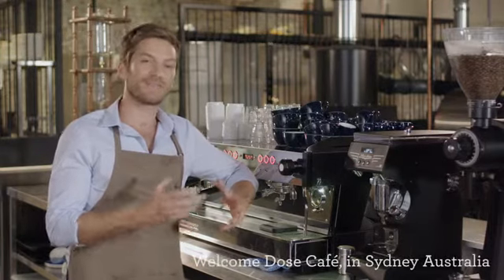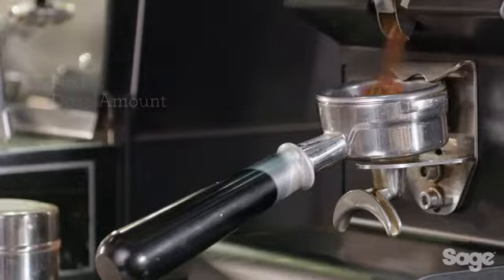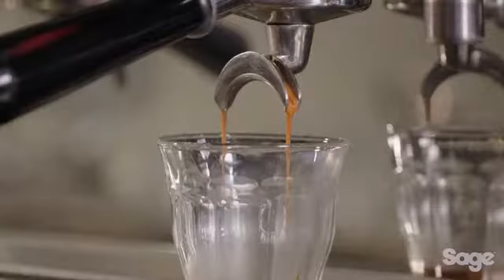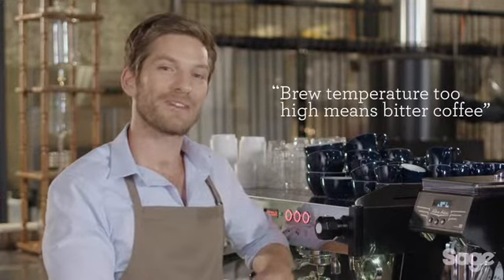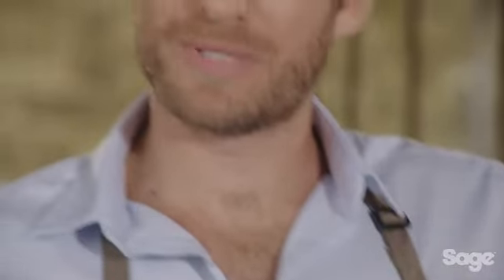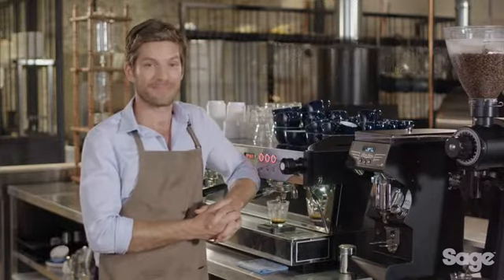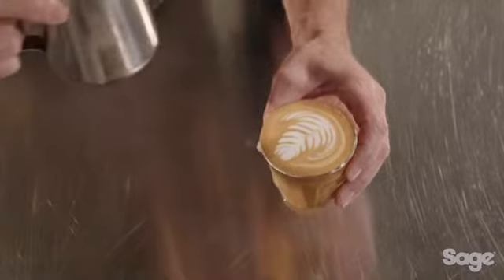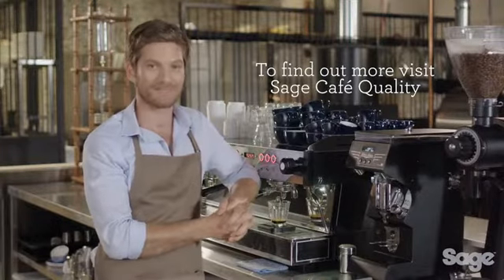Sage the Dual Boiler Coffee Machine, 2200 W - Black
More Great Products By Sage
Features dedicated stainless steel boilers for steam and espresso, allowing simultaneous milk texturing and extraction consistently at 93 degrees Celsius
The brew temperature, pre-infusion pressure and duration are all programmable to set to your taste at the press of a button
An over pressure valve prevents bitter flavours in the shot and a low pressure pre-infusion allows for an even extraction and a smoother taste
Extraction is driven from a 15 bar Italian made pump
Comes with 480 ml stainless steel jug and cleaning tools